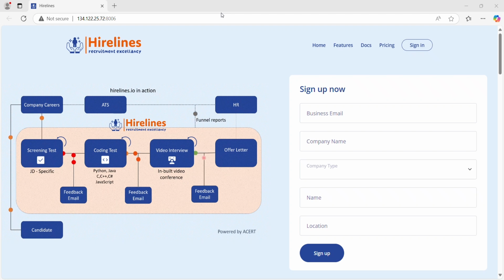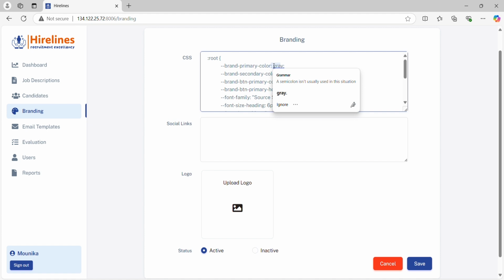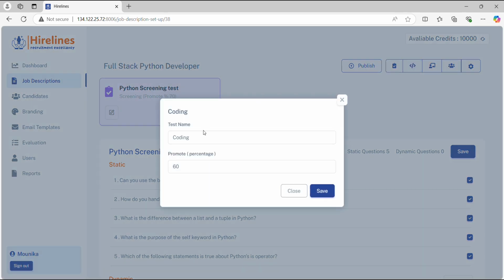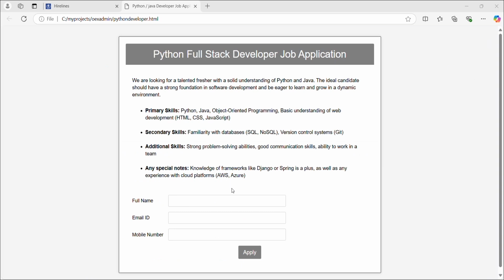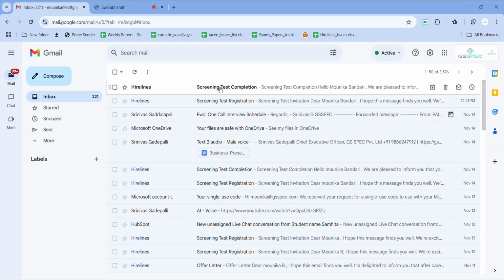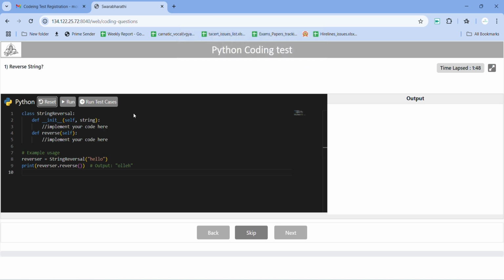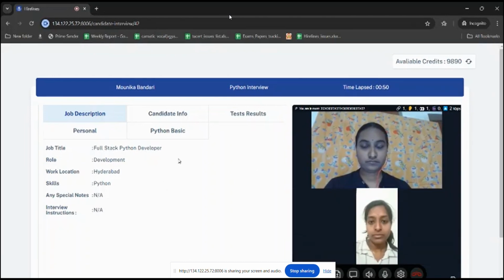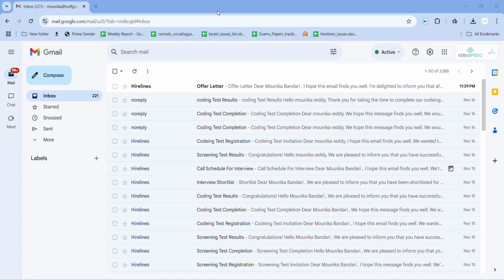Hirelines.io demo by Mounika Bandari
Hirelines.io demo by Mounika Bandari. This demo will help you understand the complete workflow and functionality of Hirelines.io the ultimate hiring solution.

recruitment solution
recruitment automation
interview automation
digital interview